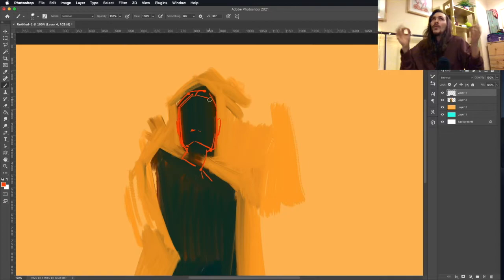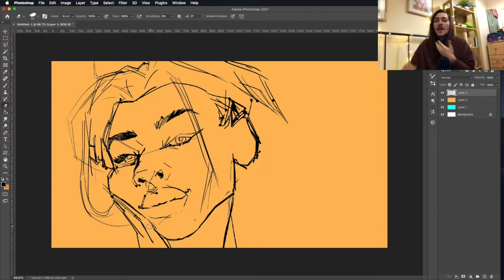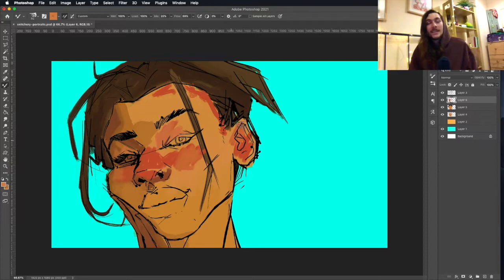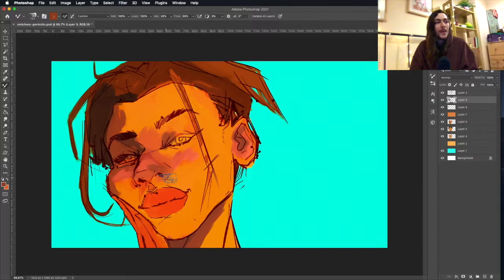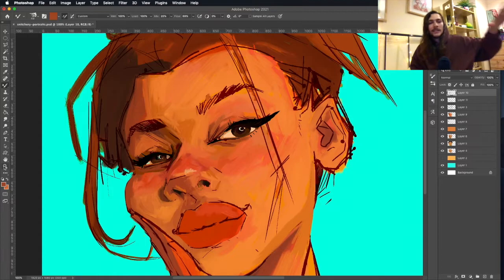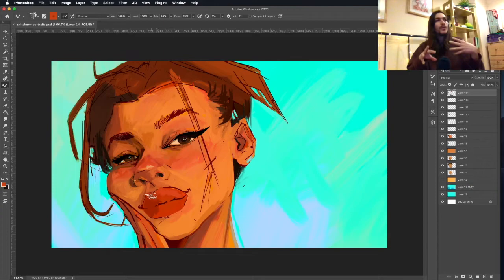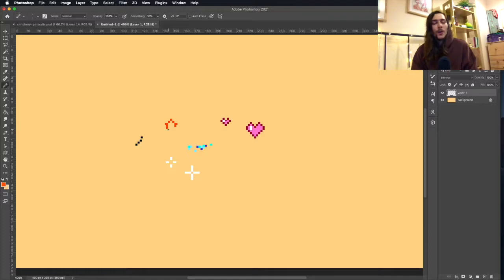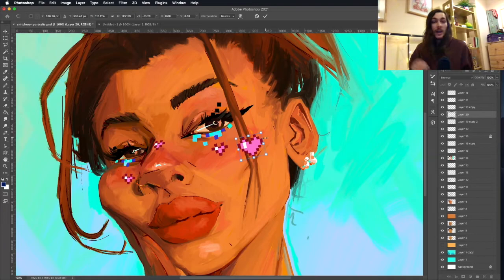What IS Pixel Art? ✨ Snitchery Pixel Art Makeup Photo Study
Hey thanks. Appreciate you watching.
Hope you're doing okay and enjoying ya youtube exploring.